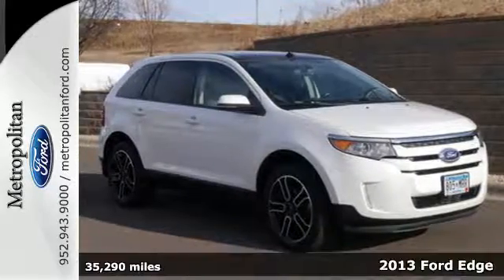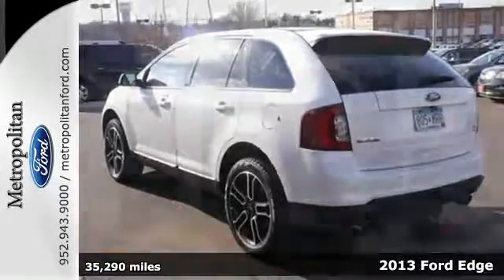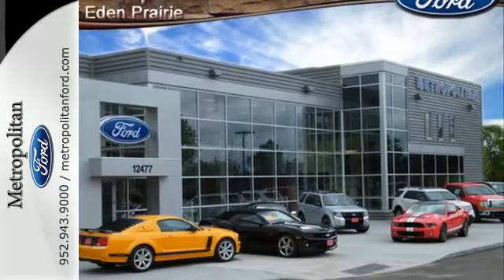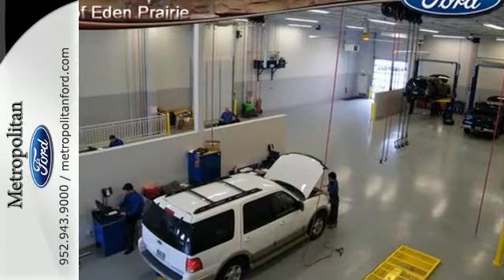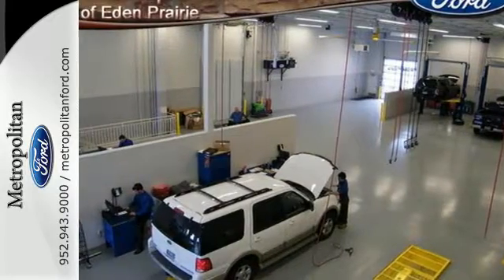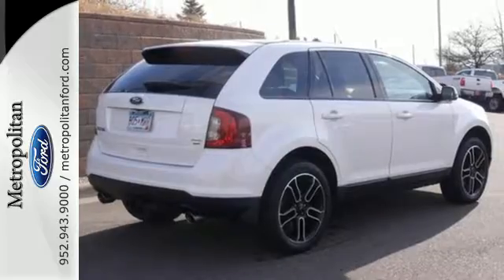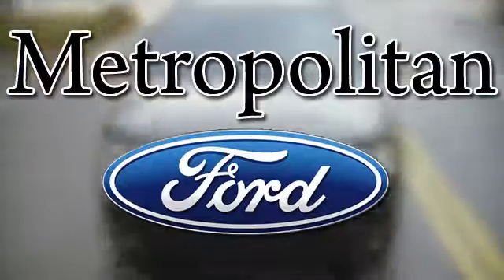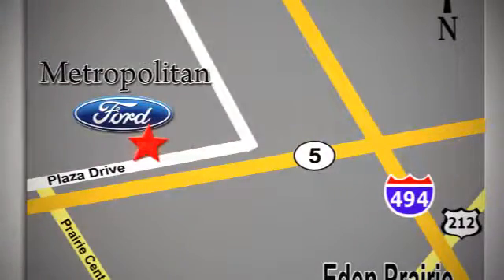Used 2013 Ford Edge Minneapolis MN Eden Prairie, MN R5753A2 - SOLD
Year: 2013
Make: Ford
Model: Edge
Trim: 4dr SEL AWD
Engine: 3.5 L V6 Cyl.
Transmission: 6-Speed A/T
Color: White Platinum Tri-coat Metallic
Interior: Medium Light Stone
Mileage: 35290
Stock #: R5753A2
VIN: 2FMDK4JCXDBE11434

Address:
12477 Plaza Drive